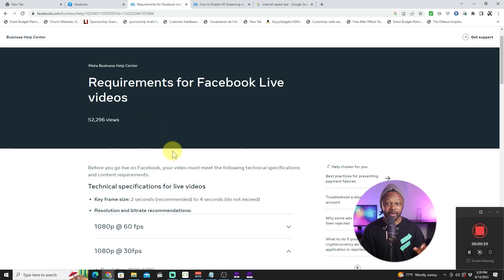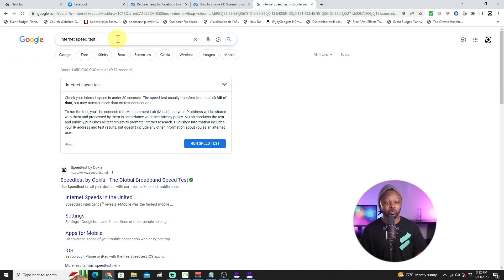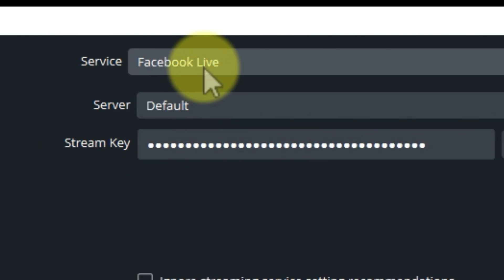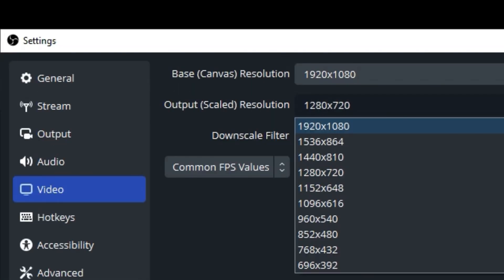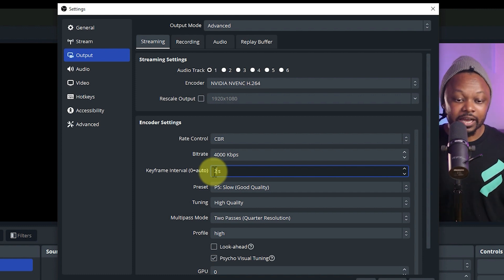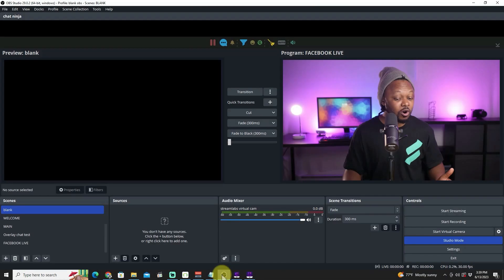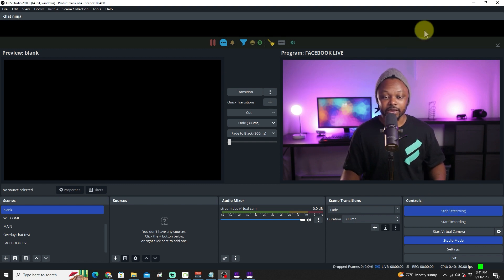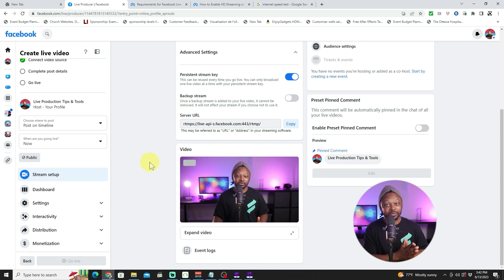BEST OBS Settings for Facebook LIVE Streaming | For High Quality Streams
In this video I show you the best BEST OBS Settings for streaming on Facebook LIVE, to be able to get the Highest Quality out of OBS without having errors or crushing your stream.

Chapters:
00:00 Intro
00:20 Facebook Live Video Requirements
02:45 OBS settings
04:42 Testing the settings on Facebook Live